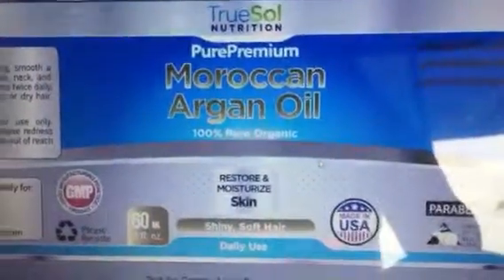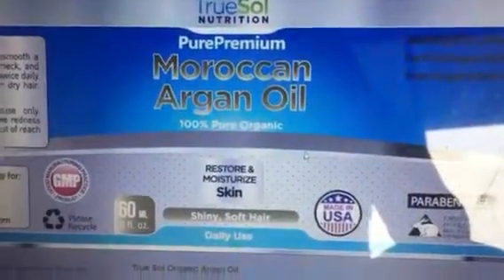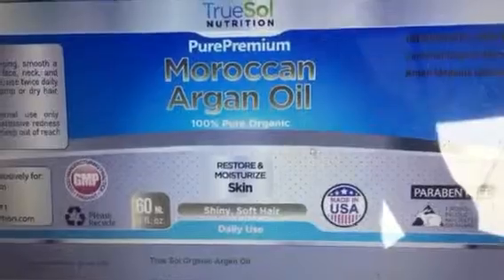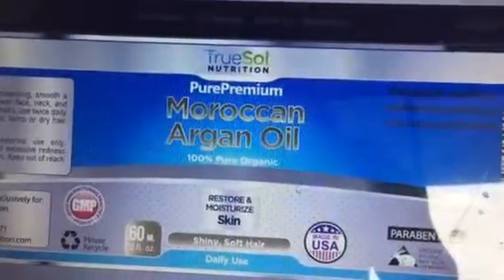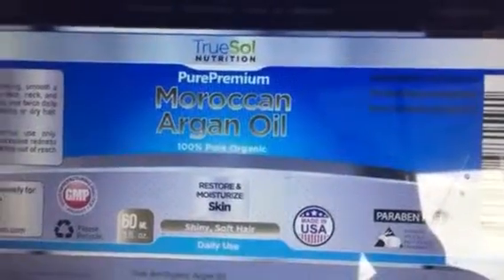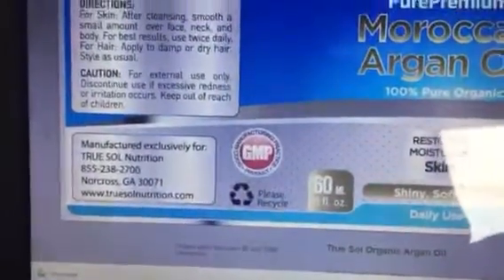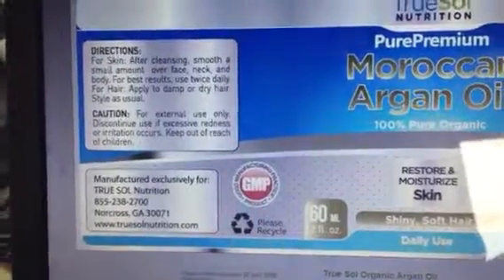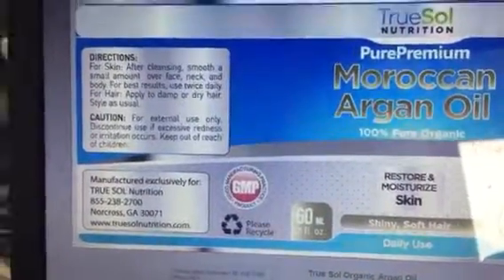Moroccan Argan oil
Amazing product for your hair!